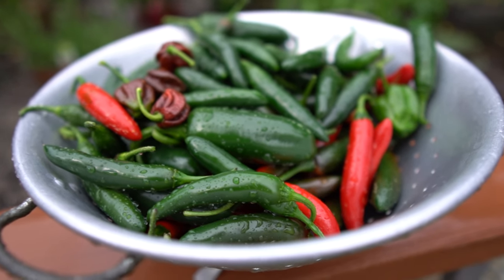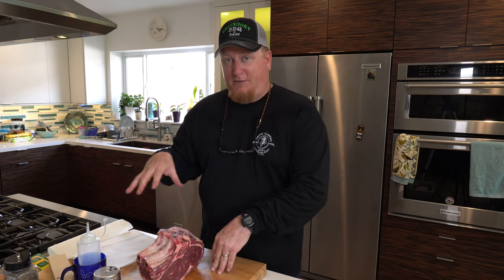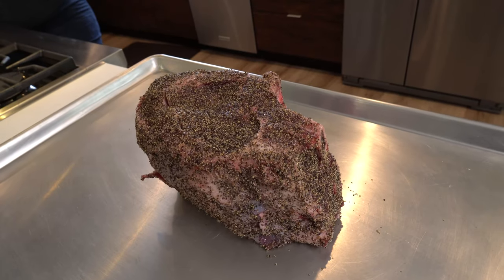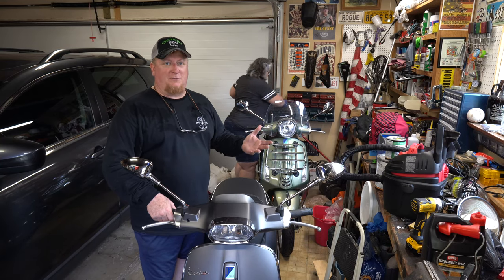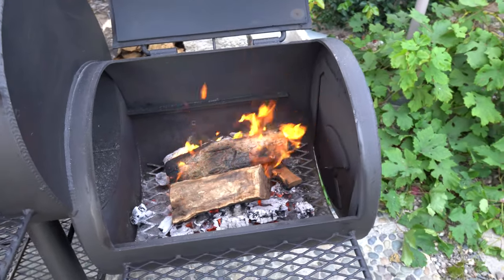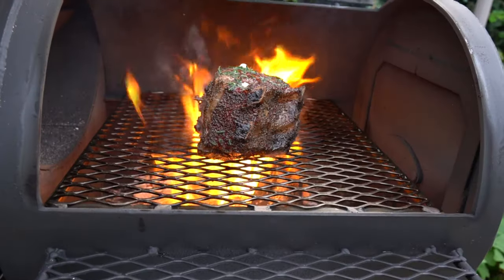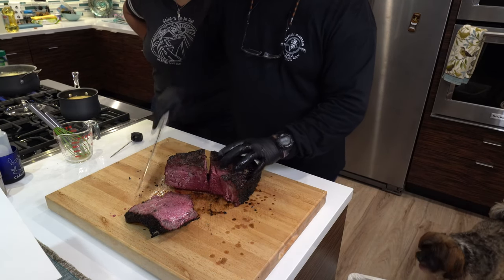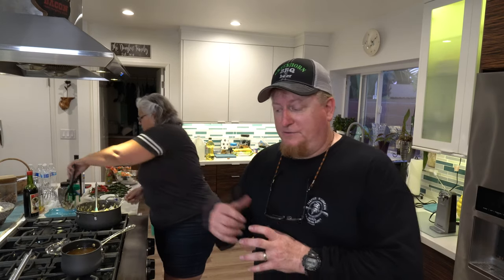Crazy Dangerous Reverse Sear Tasty Prime Rib Roast on Offset Smoker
I was looking around the local grocery and found a choice bone in prime rib roast and decided to do a reverse sear on the Yoder smoker and use open flames over oak wood to achieve a perfect crust! Reverse sear is when you cook with indirect heat for most of the time the at the end sear it just before it reaches perfect desired temperature. In our case rare to medium rare. It worked out great, we get some wild flames, and this rib roast was to die for! We found that oak is the best wood for smoking meat. Cheers!